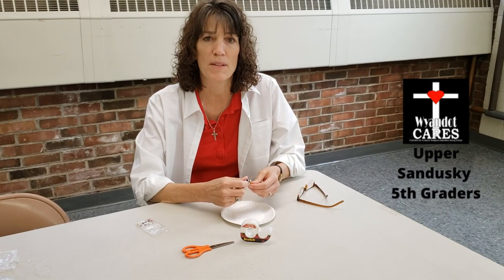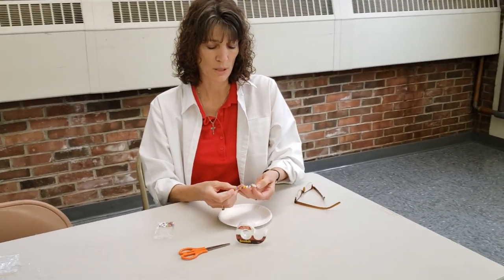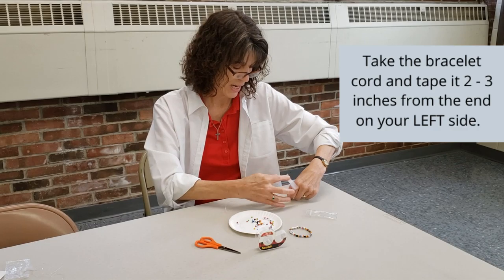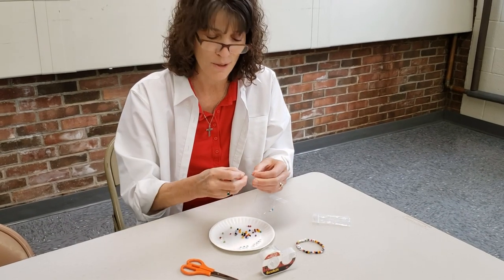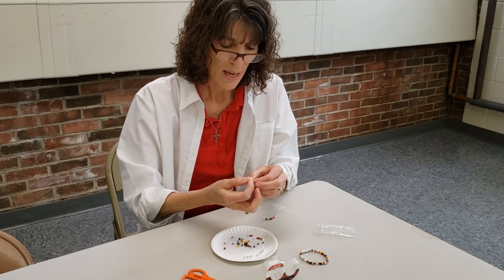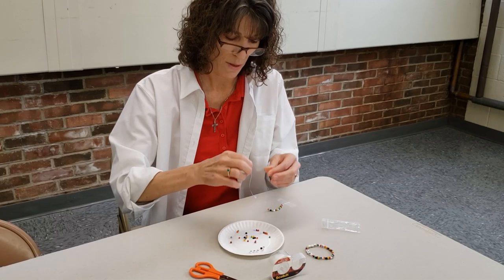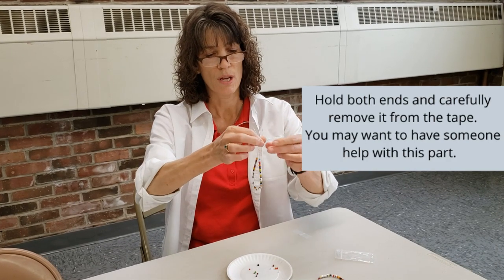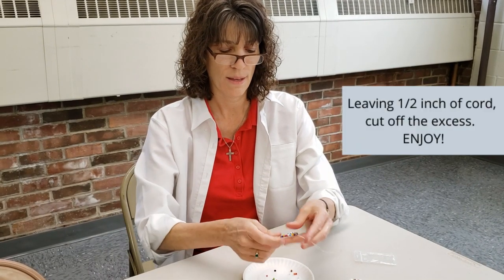5th grade bracelets "I Spy God"